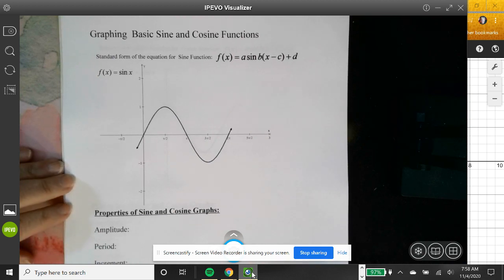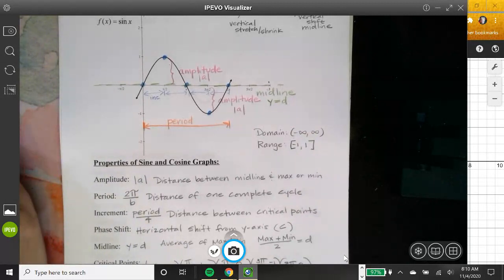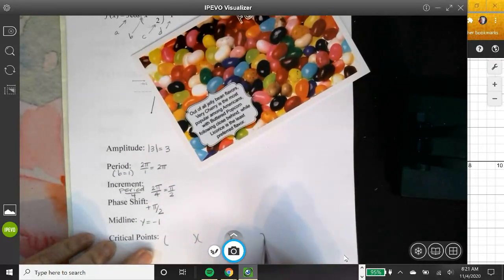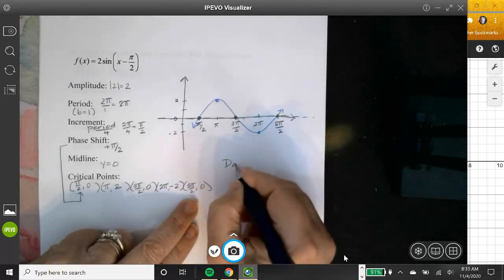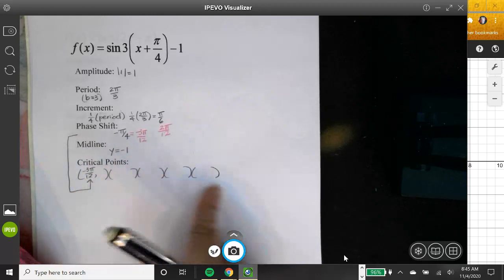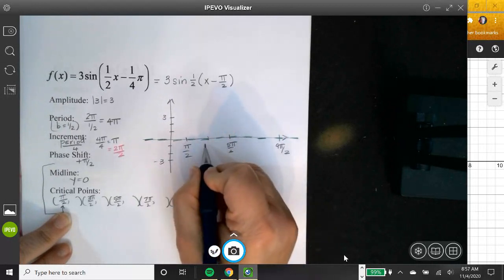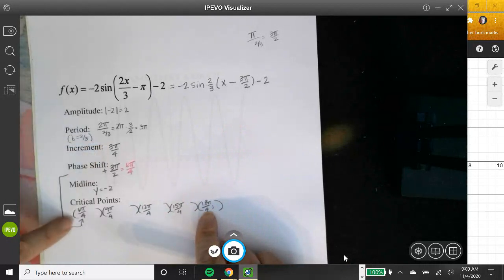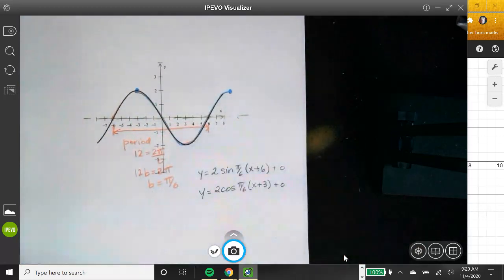Graphing Basic Sine & Cosine Functions By Hand (Critical Point Method)